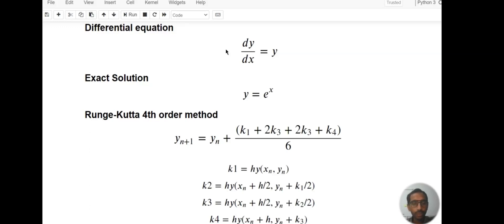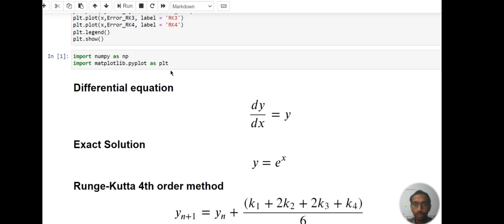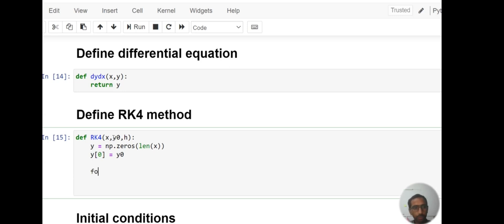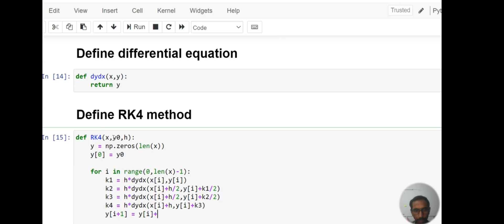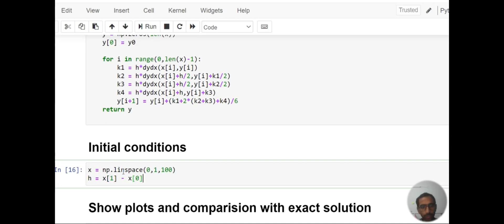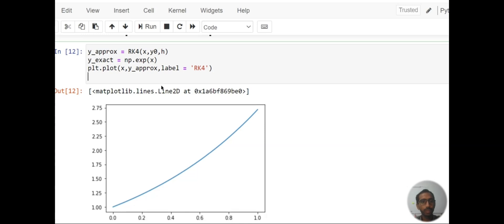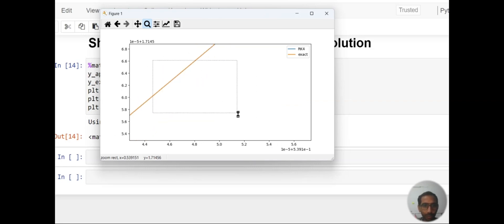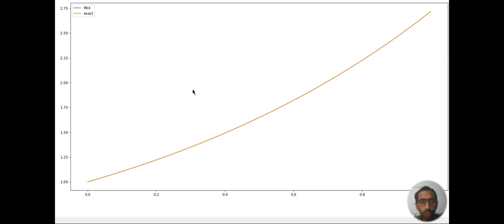Runge-Kutta 4th order method in python.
In this video, First differential equation is solved by using RK4 method.